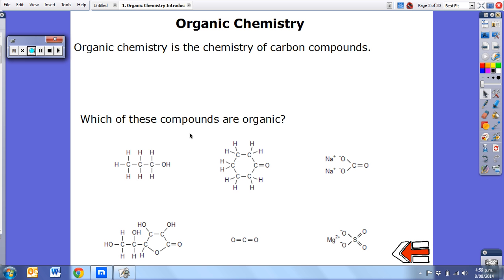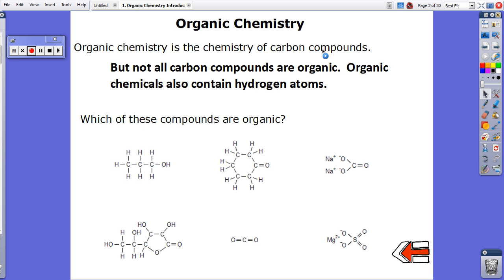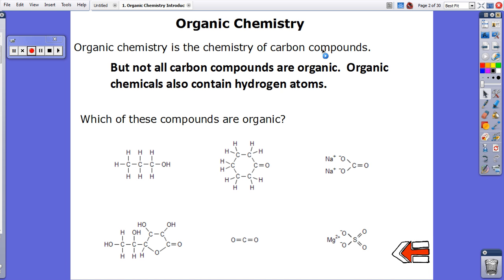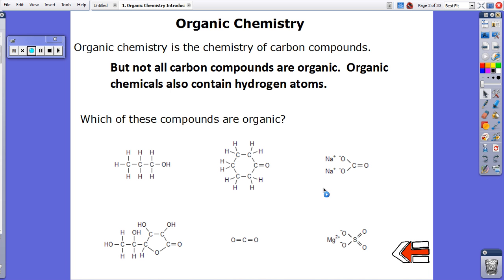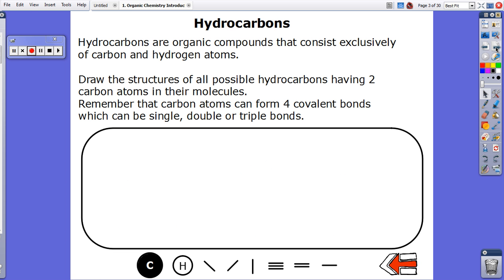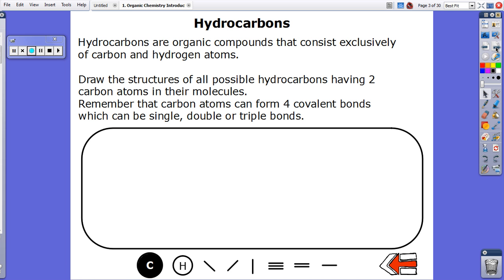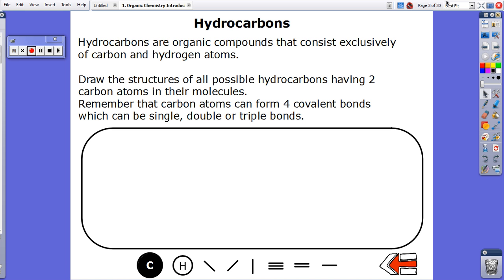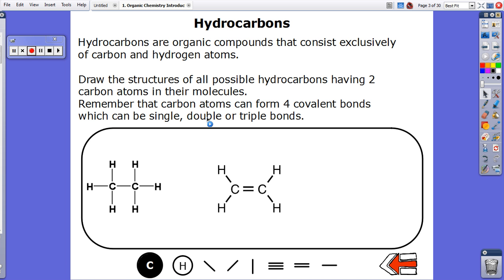L2 Organic Introduction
An introductory video for students new to organic chemistry.